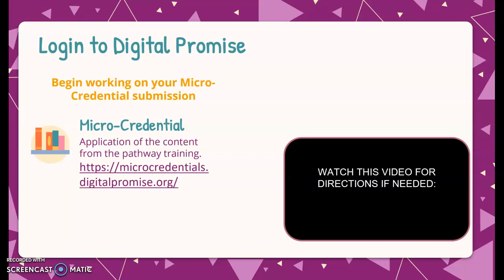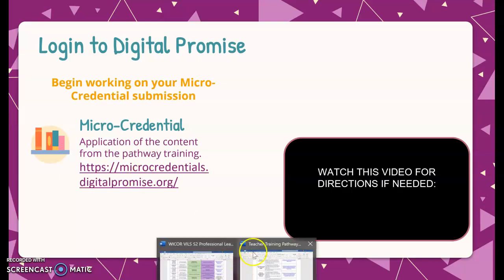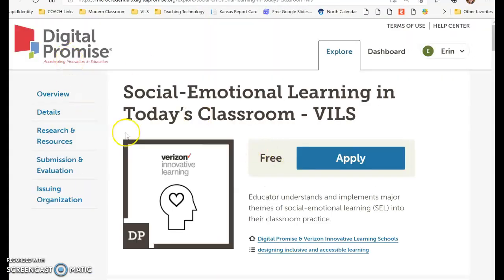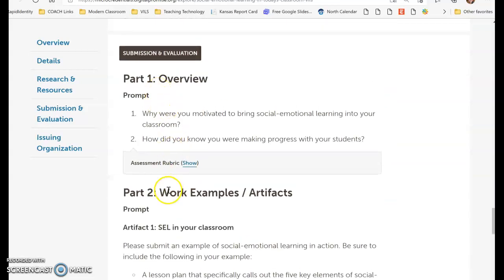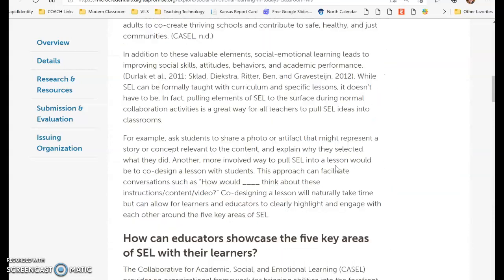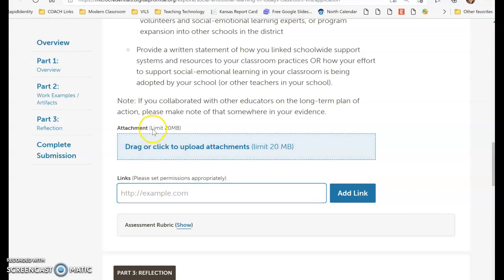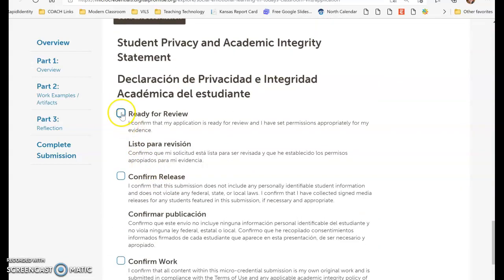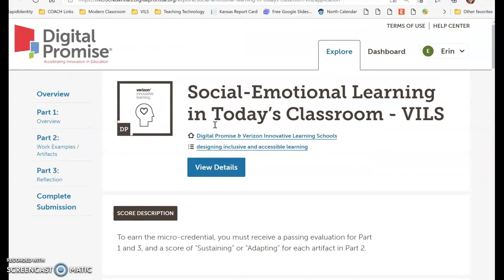VILS Micro-Credential Submissions